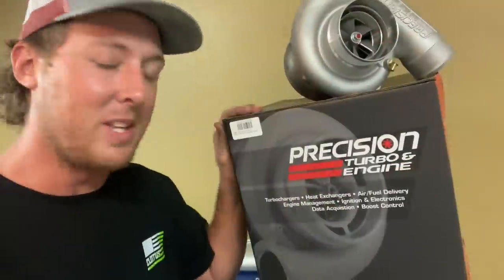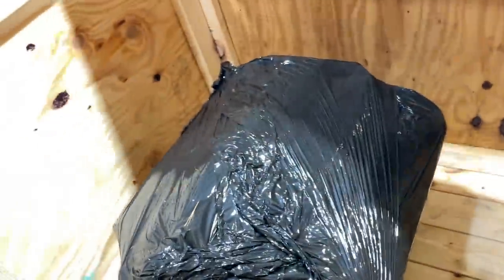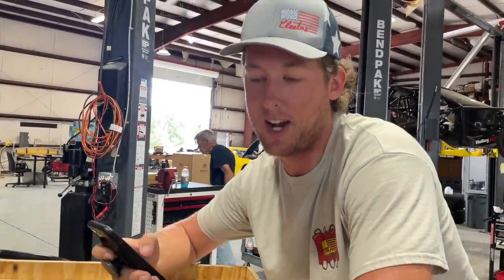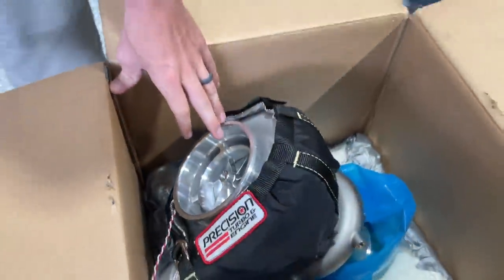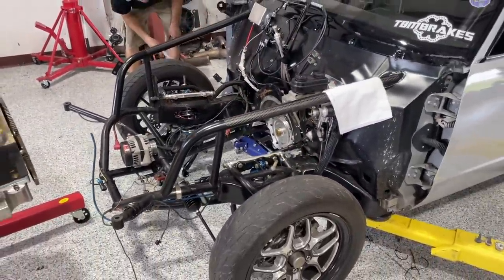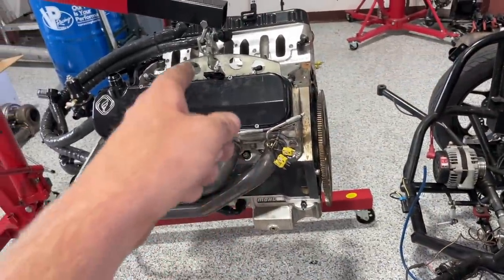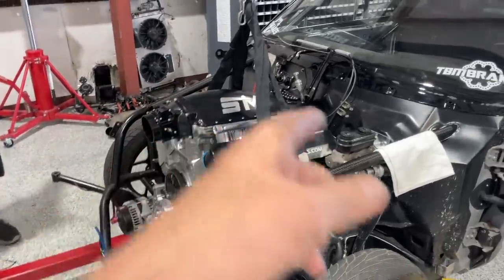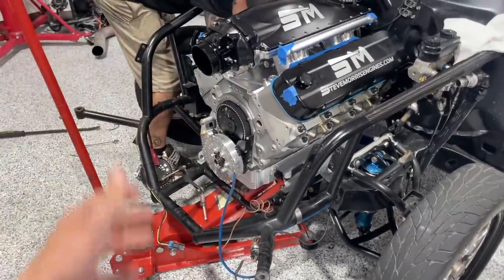Introducing the Most POWERFUL Engine We've EVER Owned... (It's BEAUTIFUL)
Mullet is getting some MAJOR upgrades. we're finally going to be able to run those 6 second numbers without a complete engine tear down right after! This Steve Morriss big block won't be working too hard to get us some insane numbers!